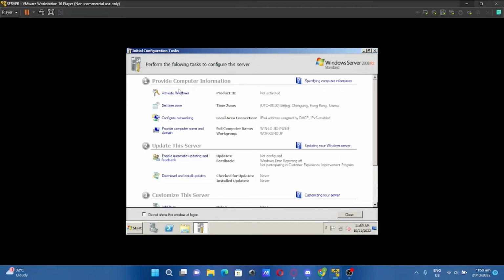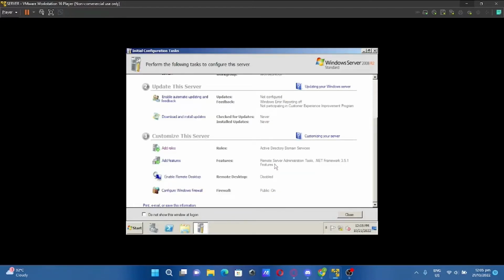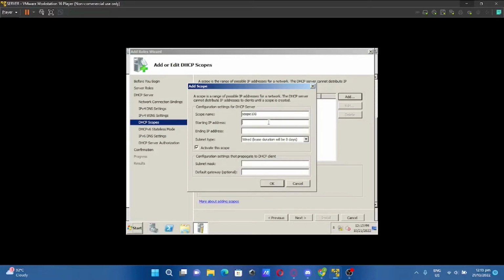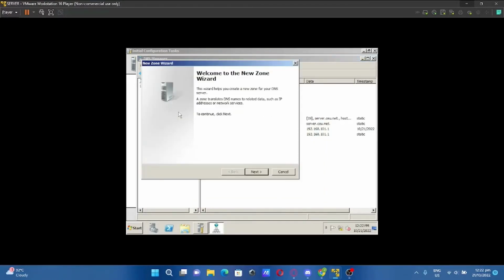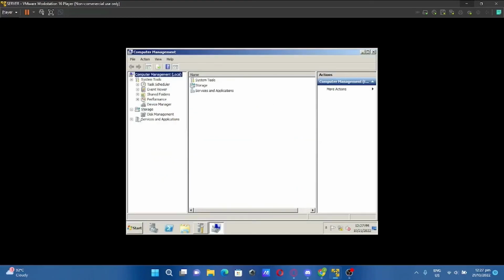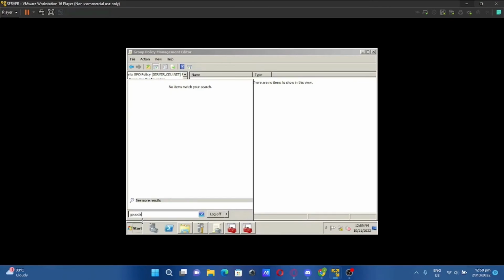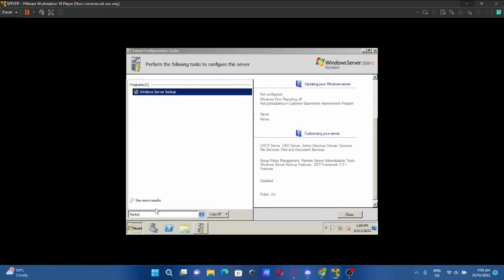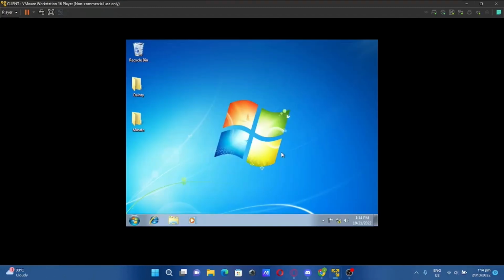Configuring Network Server using VMware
In this video by using VMware I configured the network server by doing the following:

Installing and configuring...
- Active Directory Domain Services (ADDS)
- Domain Name Services (DNS)
- Dynamic Host Configuration Protocol (DHCP)
- File Server
- Print Server

I also did remote desktop connection and shared some files to the remote computer and created a backup copy of the client's computer.